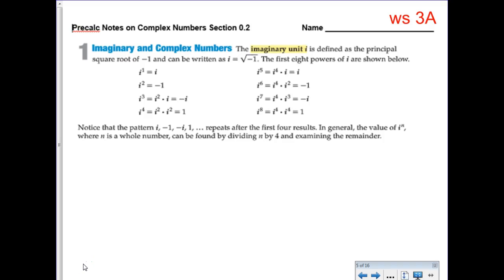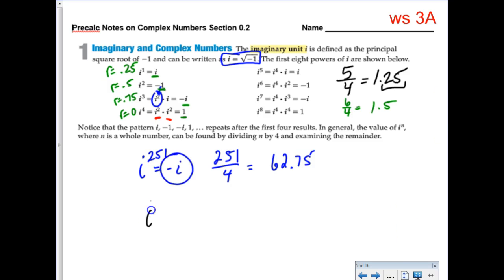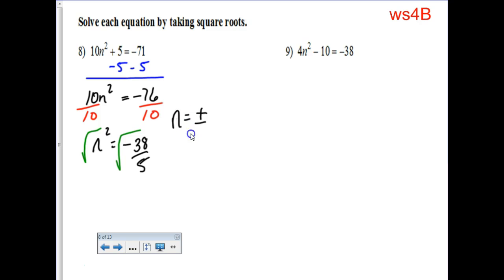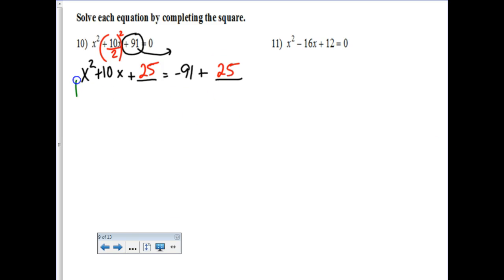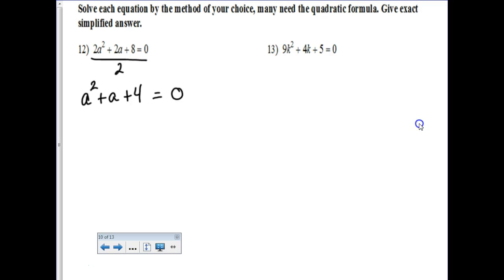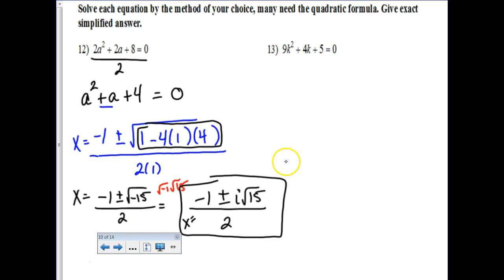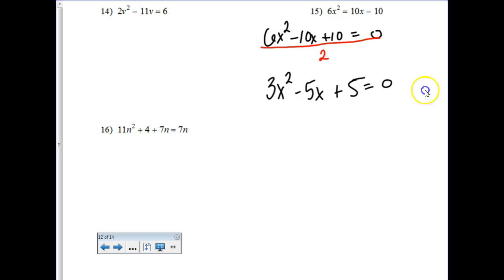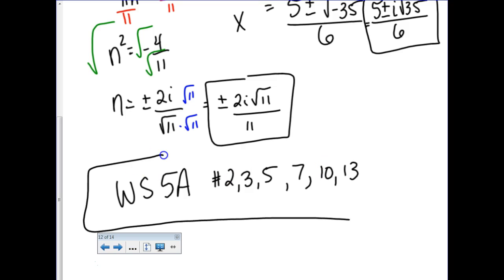PreCalc August 27 2018 WS 3A and WS 4B Complex Solutions